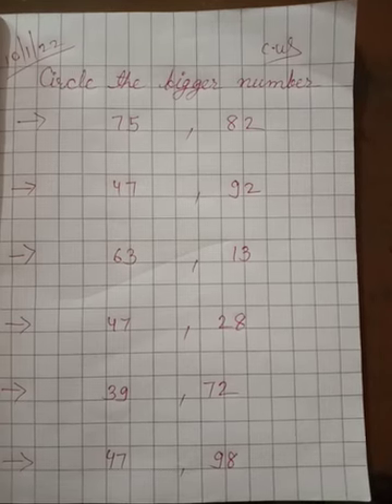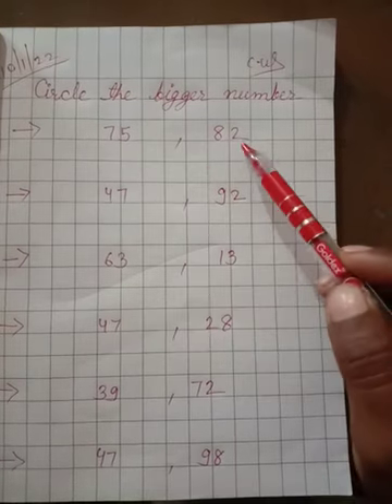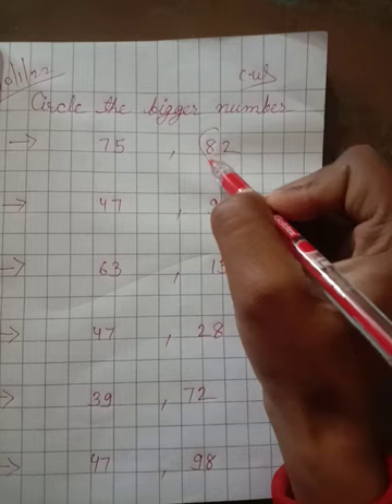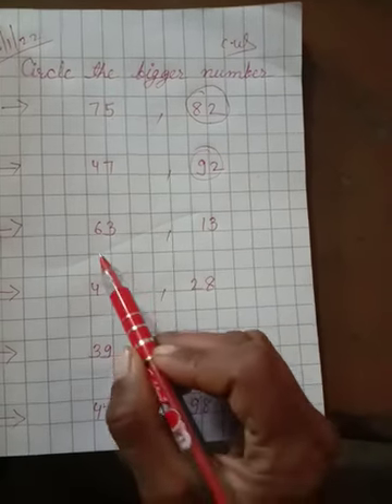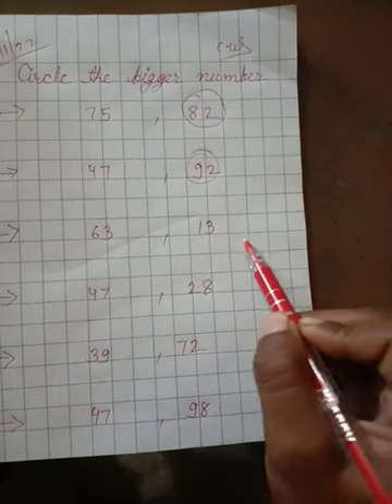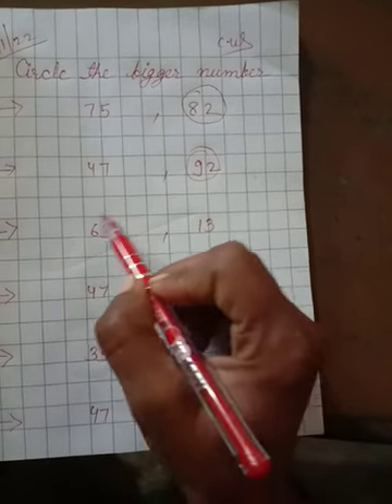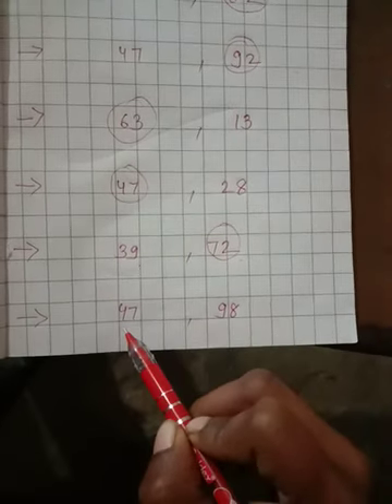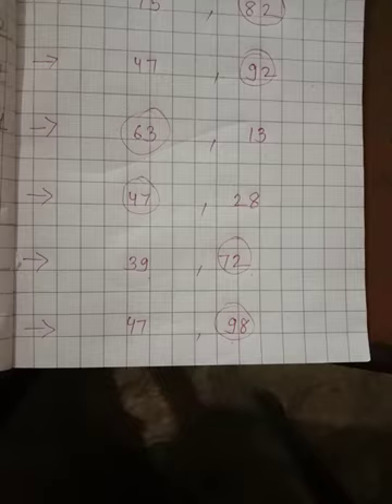Ananta Group of School, class 1st, 10 jan 22,maths by Nupur ma'am